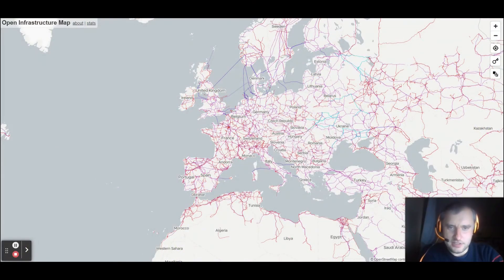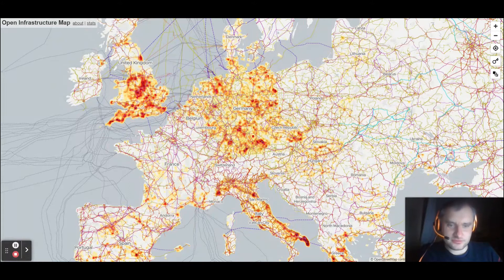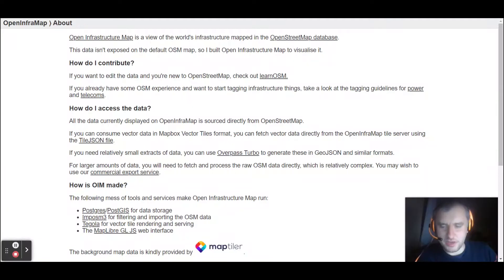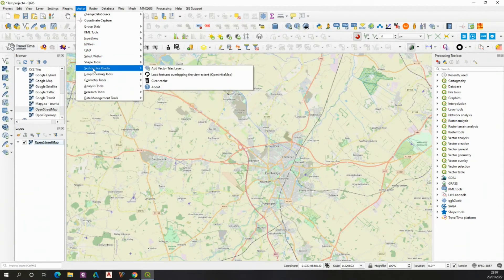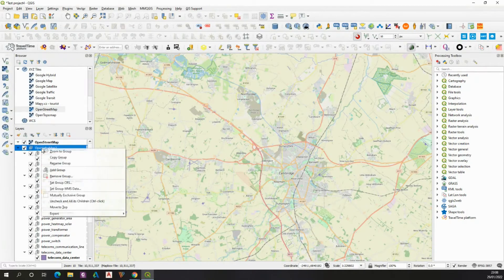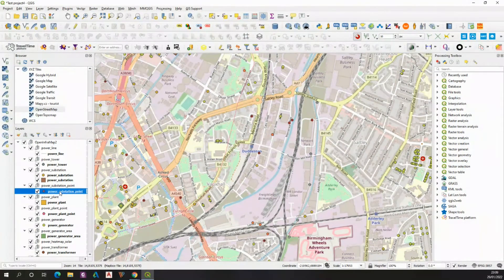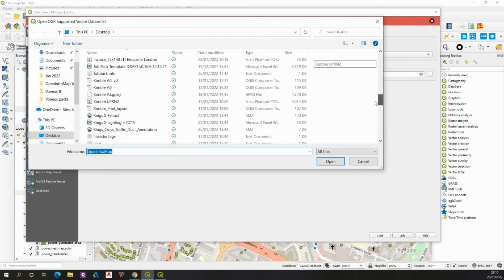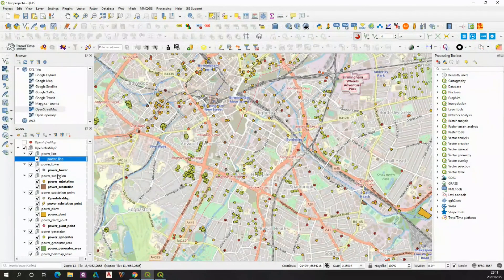OpenInfraMap - export data to QGIS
This short footage shows you the process of GIS data extraction from one of the best OpenStreetMap projects, which is OpenInfraMap to QGIS. This is only an example of the way how to get this data to any GIS format. QGIS seems to be one of the most convenient applications for extracting the OpenInfraMap content.